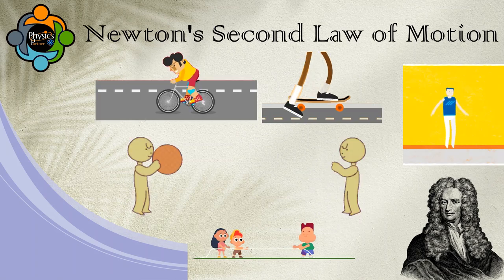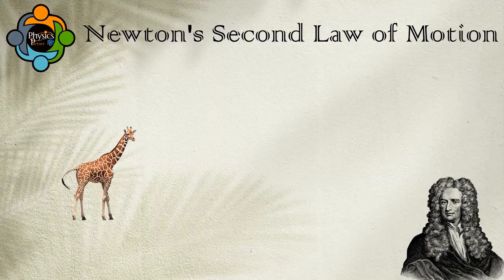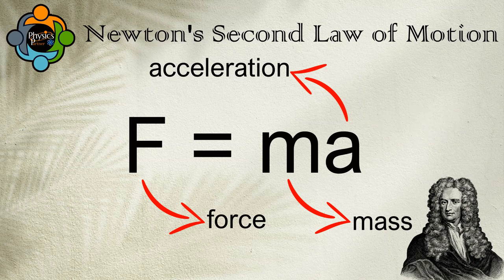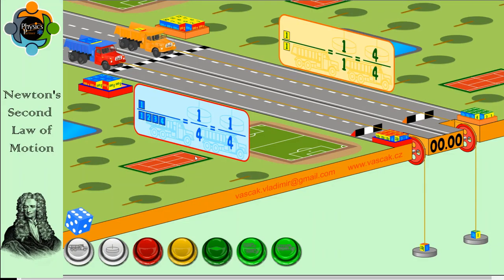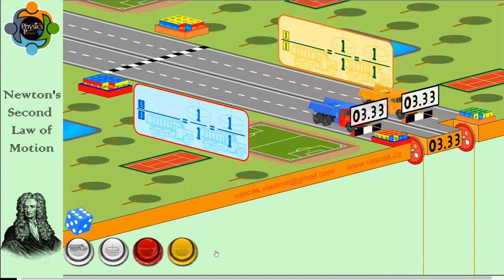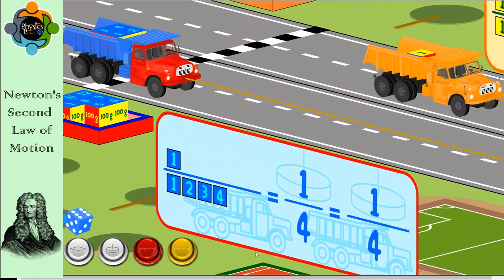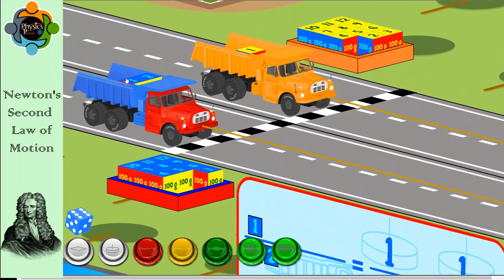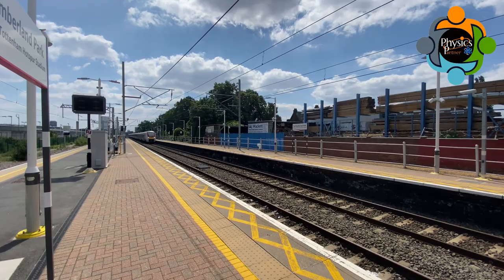Newton's Second (2nd) Law of Motion - Virtual Lab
In simple terms, the second law of motion by Sir Isaac Newton states that the force acting on an object is directly proportional to the object's mass and acceleration. This means that when a force is applied to an object, the object's acceleration is dependent on the amount of force applied and the mass of the object. The second law of motion is prevalent in our daily lives, and there are numerous examples to illustrate this concept.

The first example of the second law of motion is the motion of a car. The car's acceleration is directly proportional to the force acting on the car and its mass. If a more massive car is pushed with the same amount of force than a lighter car, the heavier car will undoubtedly have lower acceleration. Similarly, a car with a more powerful engine will have a higher acceleration; this is because the engine's force propels the car forward.

The second example is the motion of a ball thrown into the air. When the ball is thrown, the force of the throw determines the ball's acceleration until it reaches its apex. Once the ball has reached the apex, gravity becomes the force working on the ball, and it begins to fall to the ground. The heavier the ball, the slower it will travel, and the lighter the ball, the faster it will travel.

The third example is the task of moving furniture. If one were to move a dresser, for instance, the dresser's mass plays a significant role in determining the force and acceleration required to move it. To move a heavier dresser, one would need more force to push it or move it at a slower rate.

In the fourth example, we look at the motion of an elevator. To move an elevator, an individual would need to exert a force on it, which affects its acceleration. The elevator's mass is also crucial in determining how much force is needed to lift the elevator comfortably.

Lastly, the second law of motion is visible in sports activities such as playing basketball. To shoot a basketball accurately, the shooter will need to apply a specific amount of force on the ball, and that, in turn, dictates the ball's acceleration. The amount of force required to shoot a basket also depends on the shooter's strength and the mass of the ball.

In conclusion, daily life is full of examples of the second law of motion, which dictates how objects move in reaction to applied forces. The mass of an object and the amount of force applied are the critical factors in determining acceleration. Understanding Newton's second law of motion is essential, and the above examples highlight its prevalence in our daily lives.